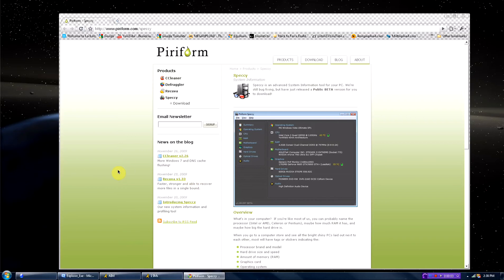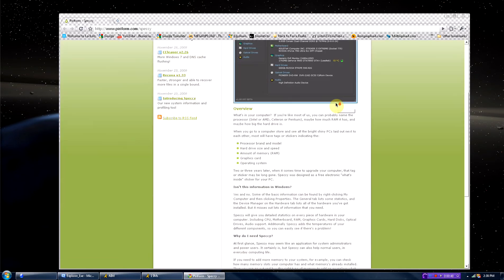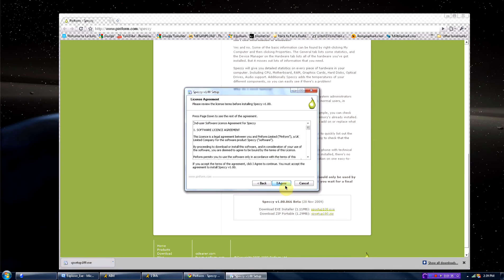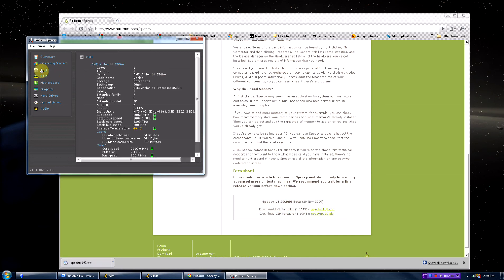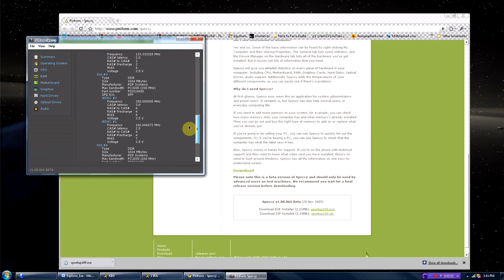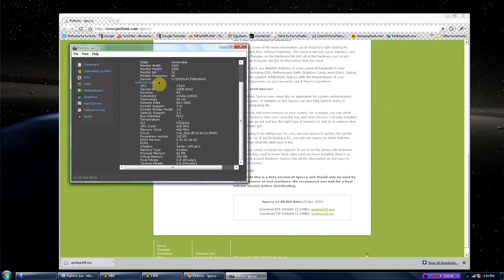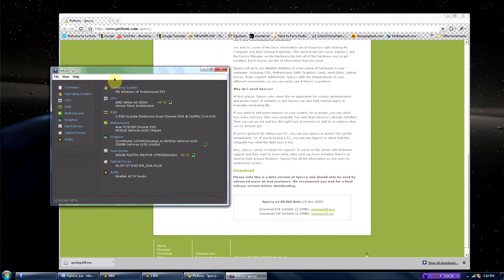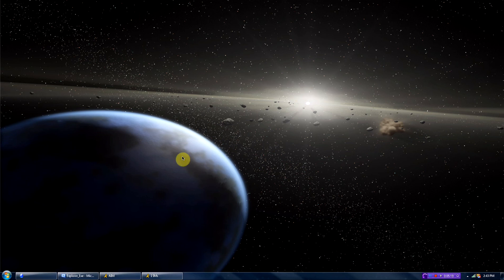How to get the Advanced system Specs for your computer fast-simple-and-easy | Speccy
Thanks for watching and I hope you guys use this for maybe if you want to buy some ram or a new HDD or something, you'll know which one to get :)

Works on all Windows OS's.